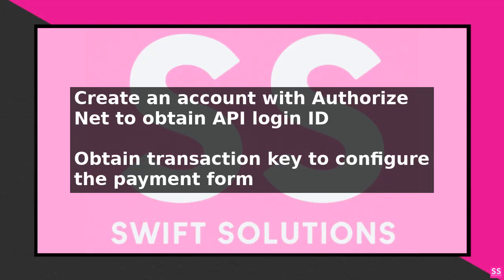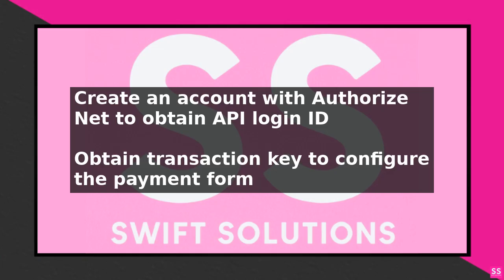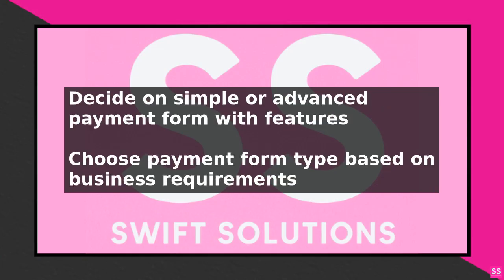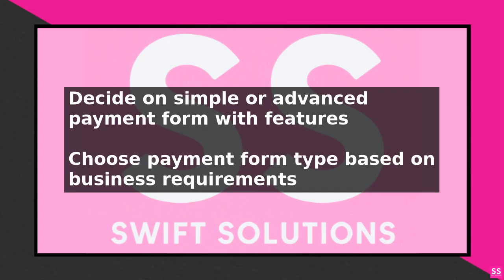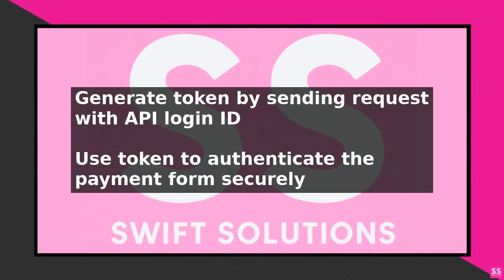How To Use Authorize Net Hosted Payment Form (2025)